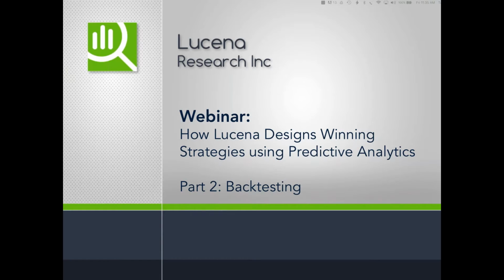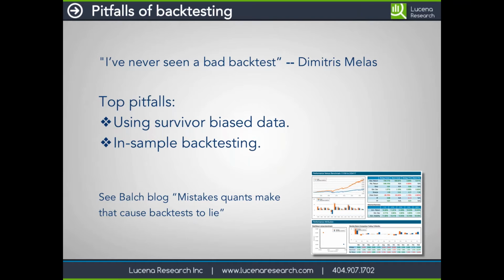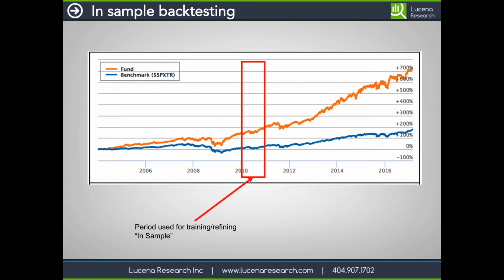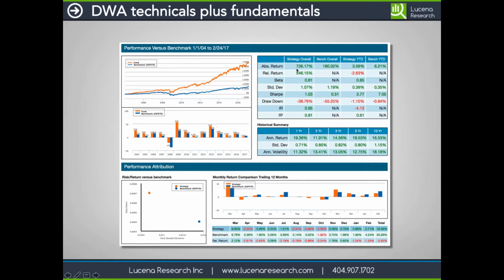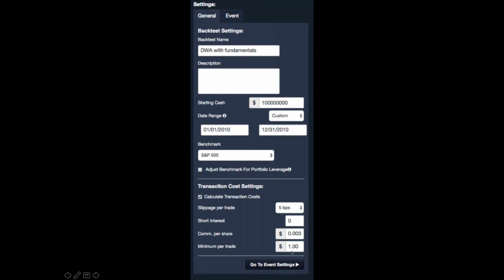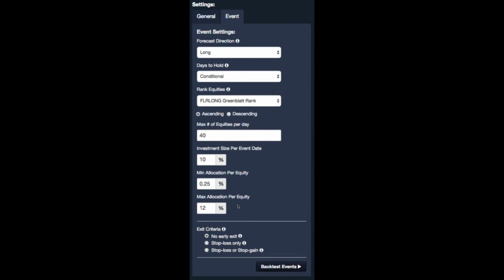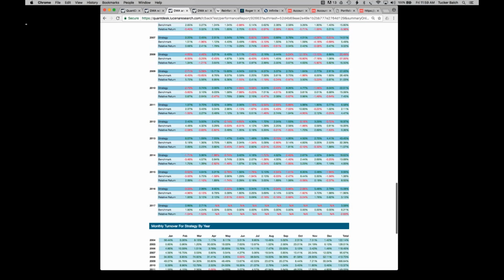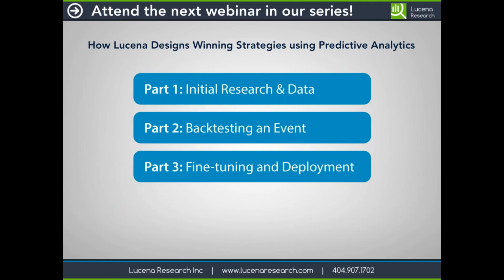How Lucena builds winning strategies: Part II, Backtesting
Lucena's Chief Scientist Tucker Balch, and Lucena's top quants discuss our backtesting methodology.